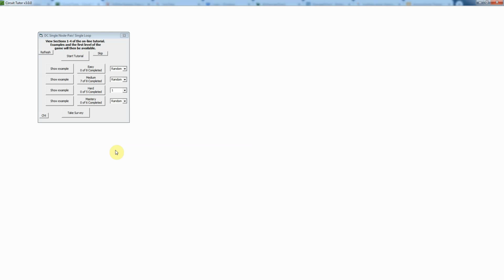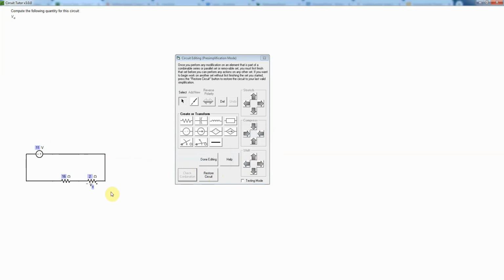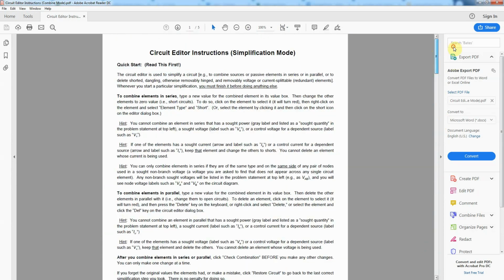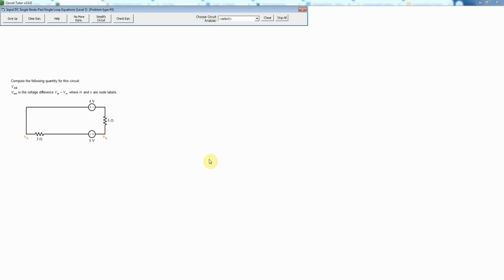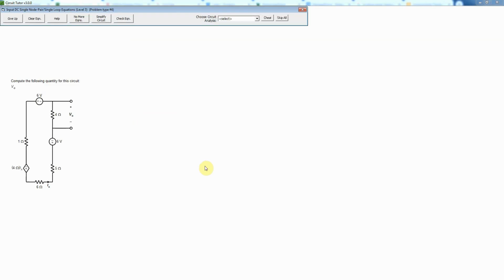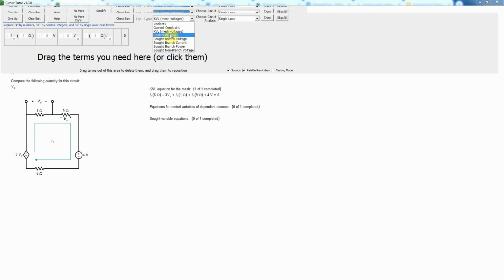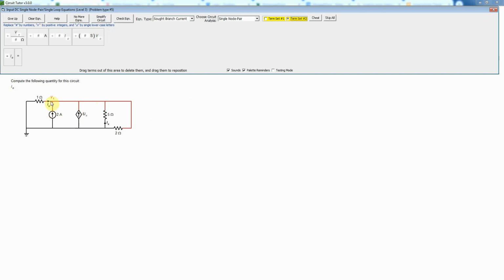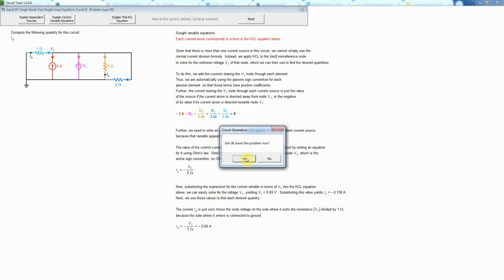DC Single Node Pair Single Loop Level 3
Help for the DC Single Node Pair/Single Loop game in Circuit Tutor, Level 3.